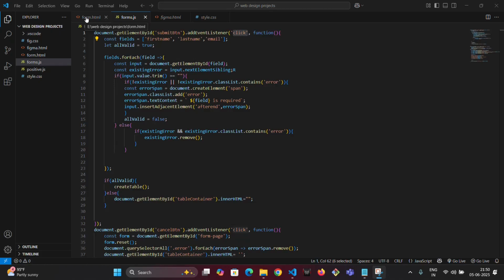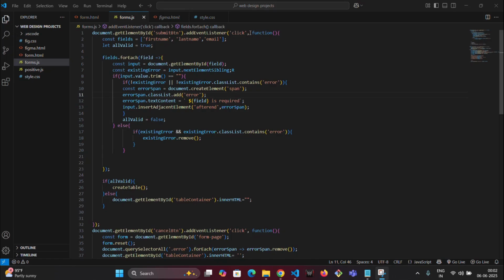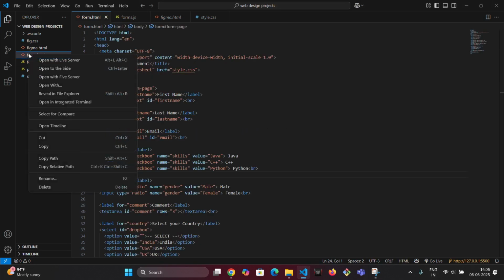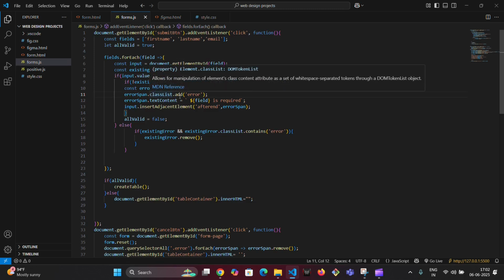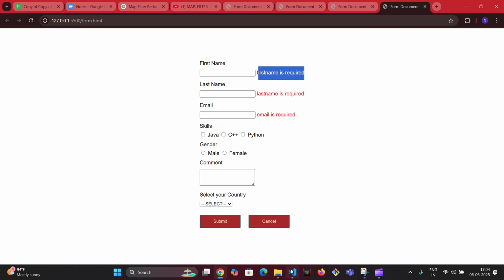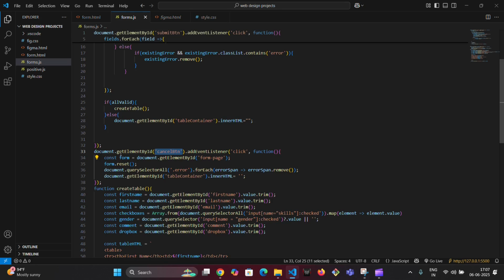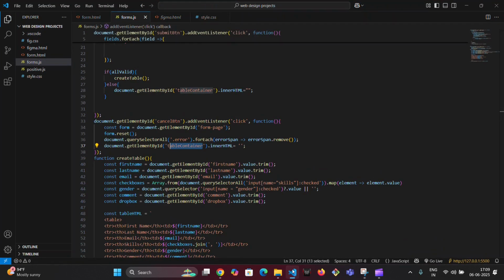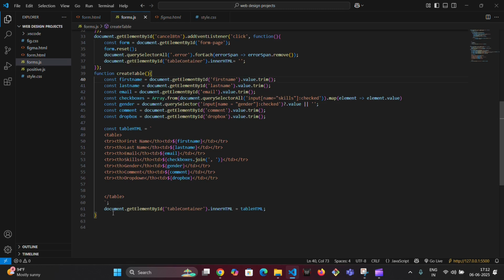Form validation Javascript part 2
This Part 2 video focuses on the JavaScript aspect of form validation. From this video, you can learn how to dynamically change the HTML elements